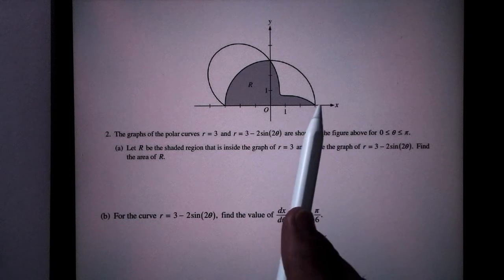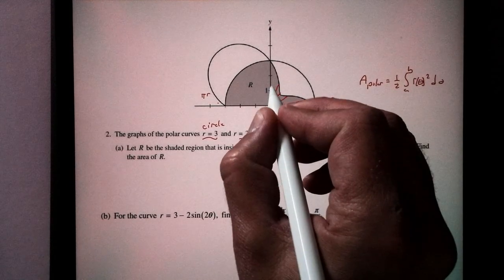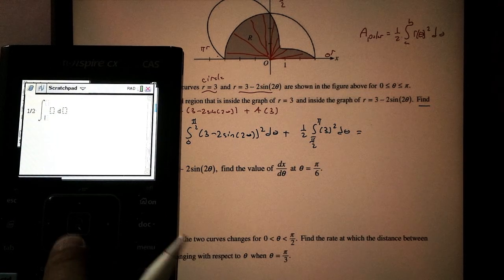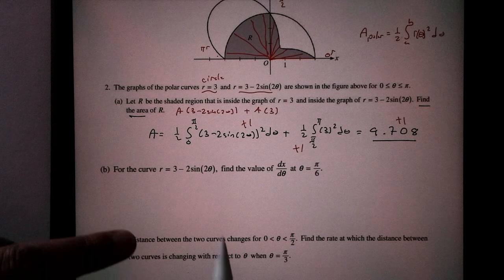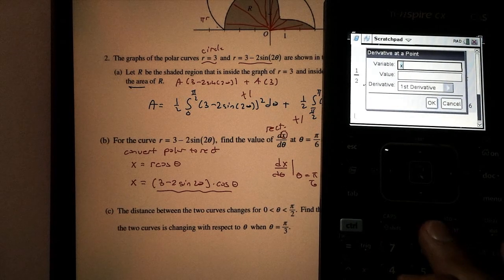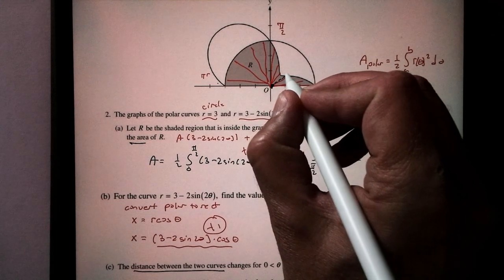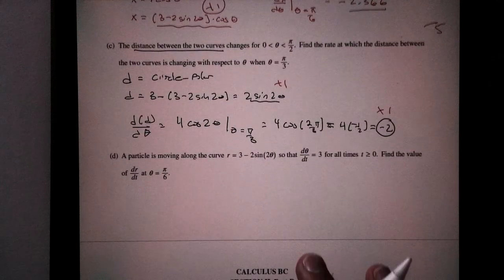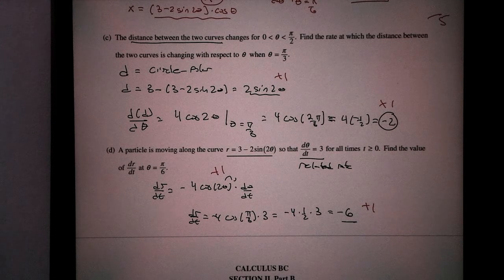BC FR 2014 Question 2